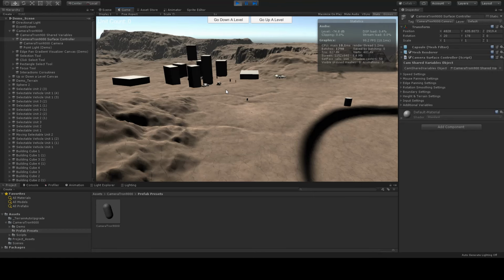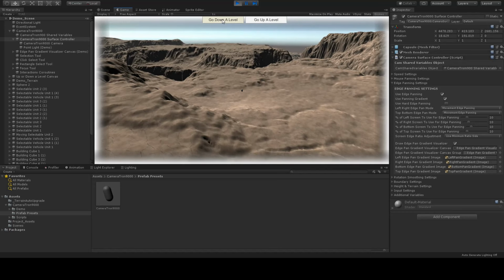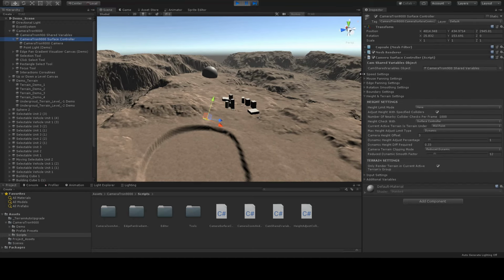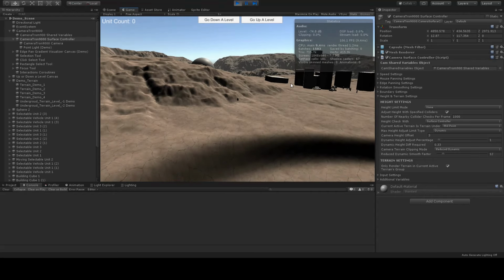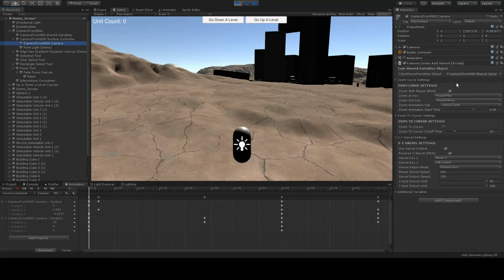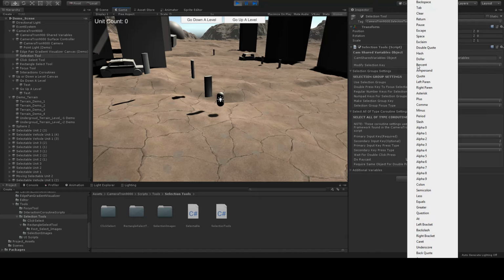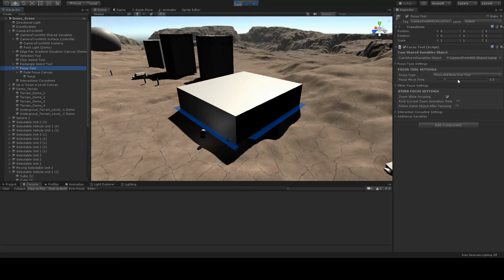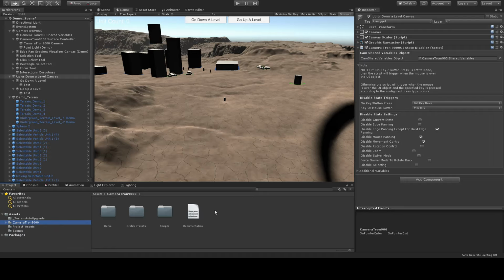CameraTron9000 Feature Overview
The feature Overview for the CameraTron9000 Asset found on the Unity Asset Store

Section 1: 1:36
Section 2: 51:58
Section 3: 1:02:05
Section 4: 1:13:16
Section 5: 1:25:38

Just a note for those that are curious, the red error message that popped up at 32:12 :
That bug was found and sequentially squashed before this asset was even uploaded to the Unity Asset Store.

I too hate seeing red error messages, and I considered re-recording it, but I really did not want to have to re-take this already very long video, and re-edit and re-upload it, especially since I was sick when recording the video.
So, I appreciate your understanding.
Also, for those of you who like digging through code, anyone who purchases the asset is more than welcome to dig through the code and check it out for themselves.   :)